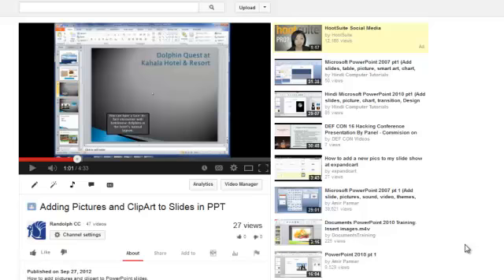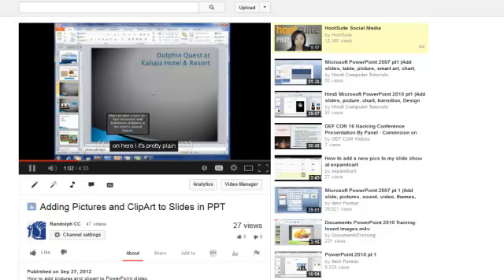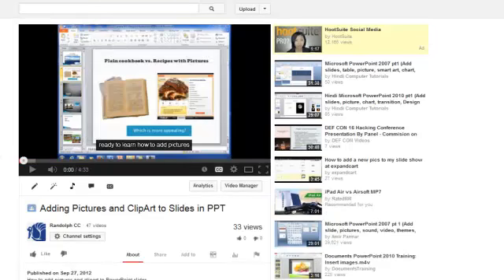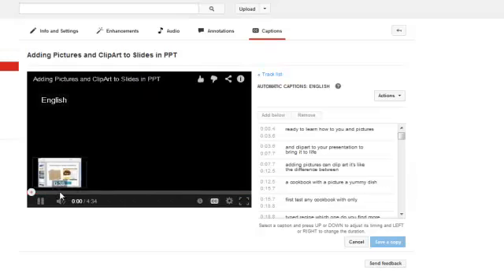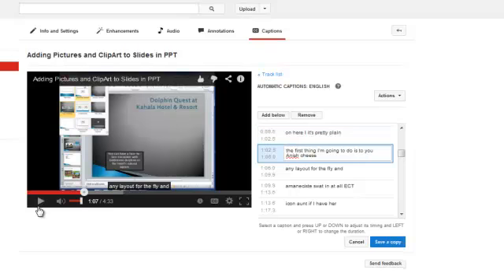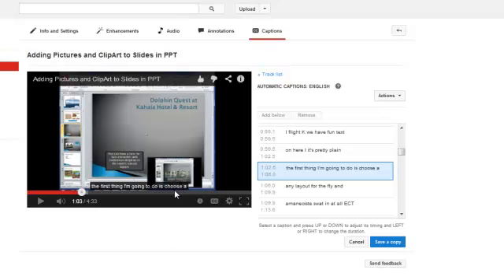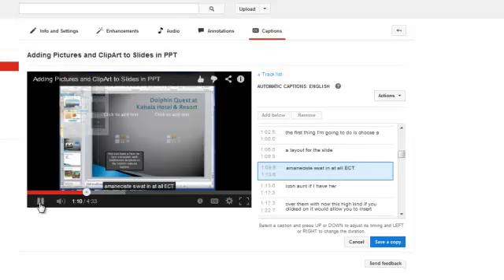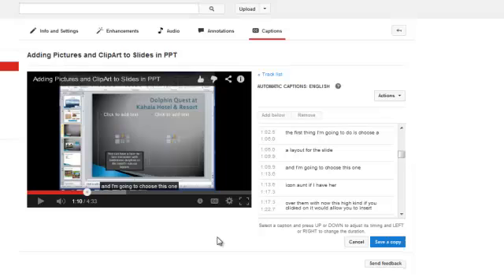Adding and Correcting Captions on Your Videos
How to add and correct captions to the videos that you upload to YouTube.